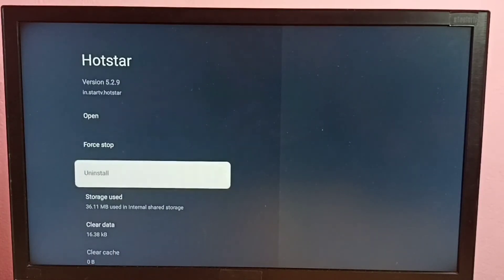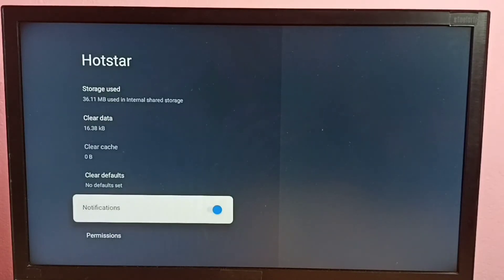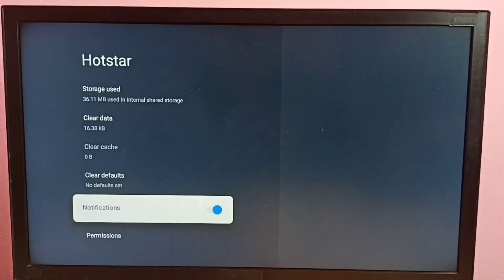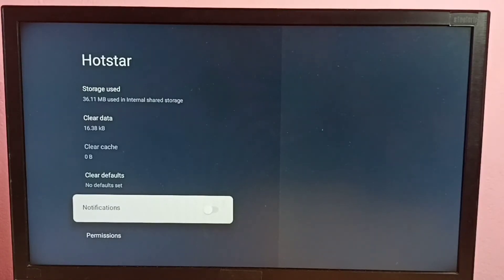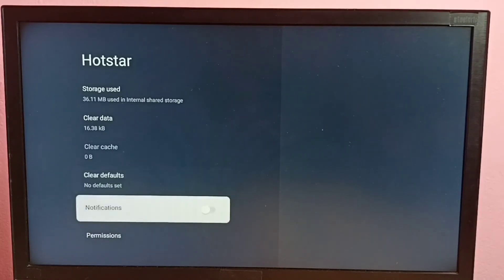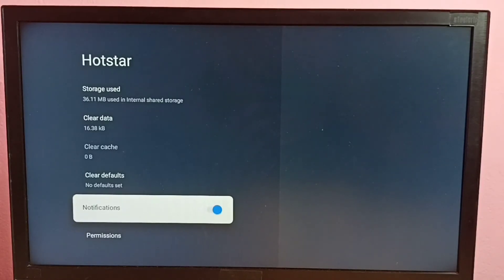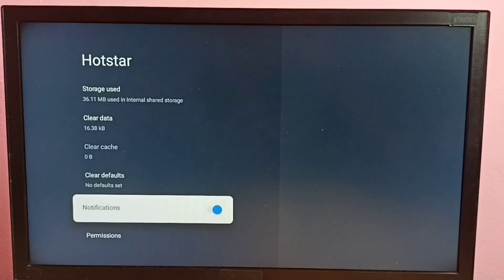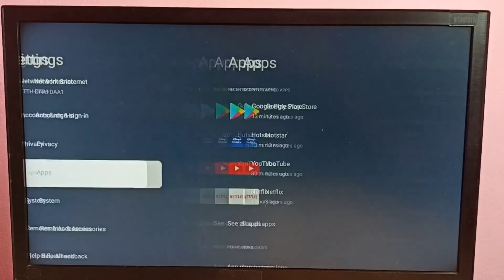How to Enable / Disable Notification in Disney+ Hotstar Android TV App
How to ON / OFF Notification in Disney+ Hotstar Android TV App,
disney+ hotstar, Android TV, app, disney+, disney, hotstar, Android, mobile